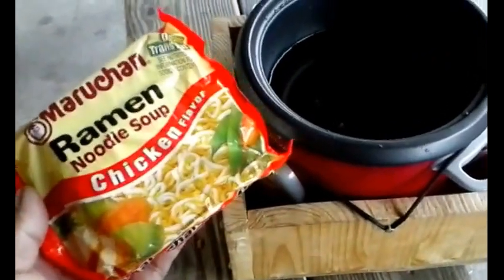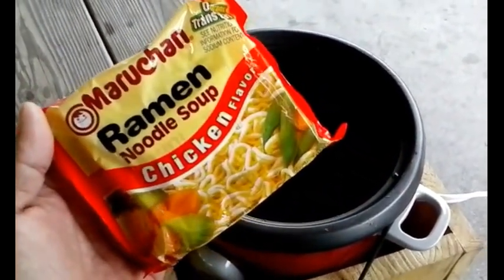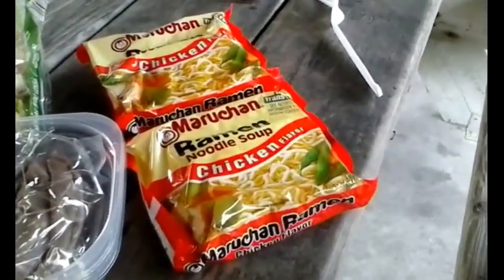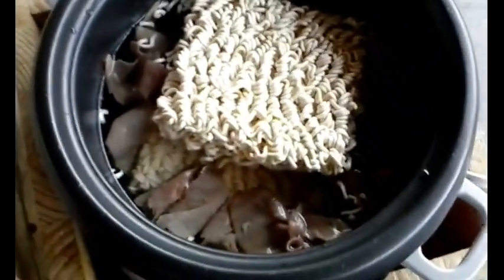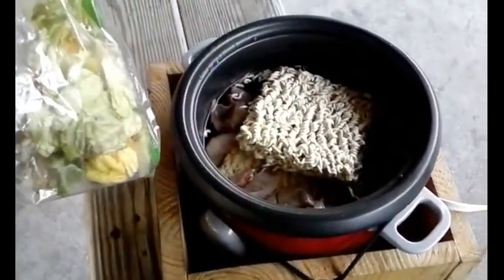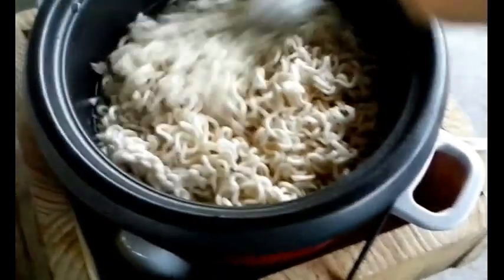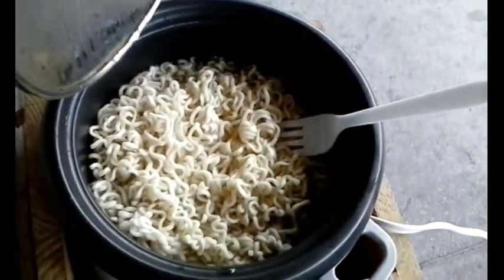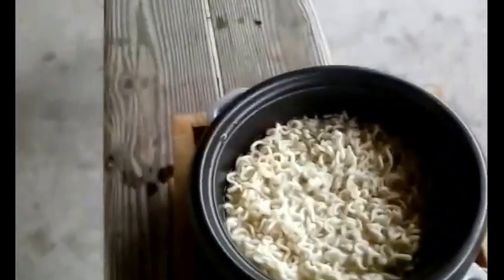Budget Cooking And Eating Exotic Dollar Tree Ramen For Dinner (V216) - Urban Stealth Camping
Budget Cooking And Eating Exotic Dollar Tree Ramen For Dinner - Minimalist Urban Stealth Camping Vanlife Living In A Van RV -   Ramen is cheap.  Ramen is good...if you add stuff like meat, vegetables, and even boiled eggs.  In this segment, I show how I cook up my Ramen noodles using the rice cooker and serve it right from the rice cooker.